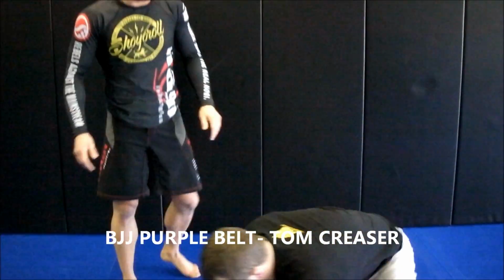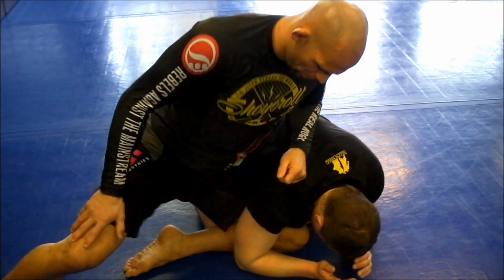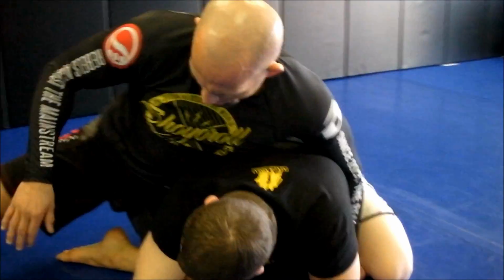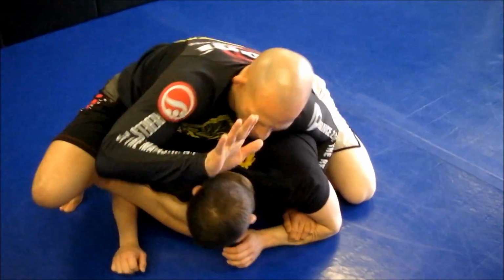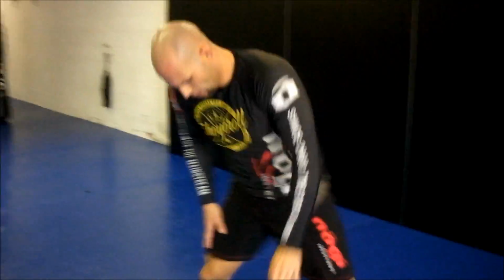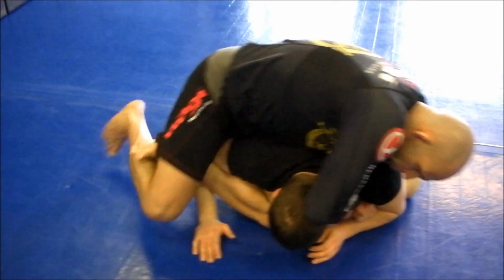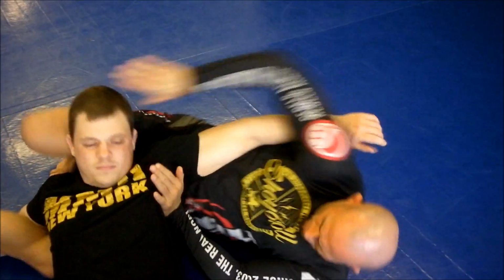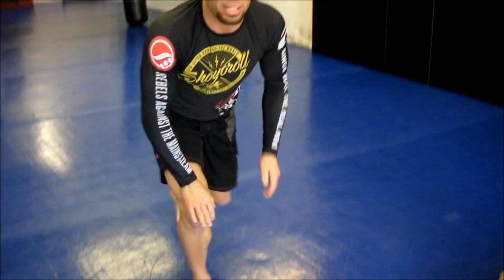Stocks to Neck Crank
Neck Crank Submission from attacking the Quater position. To learn this and other submissions from Brazilian Jiu-Jitsu and Submission Wrestling check us out  If you are in the area come train at Dojo 1, we know you'll love it and the first 30 DAYS ARE FREE!!!